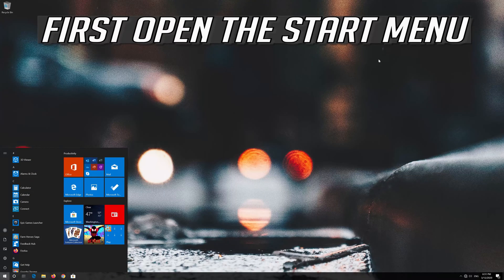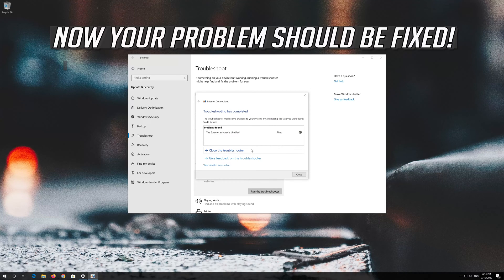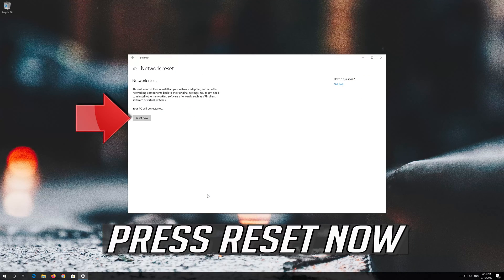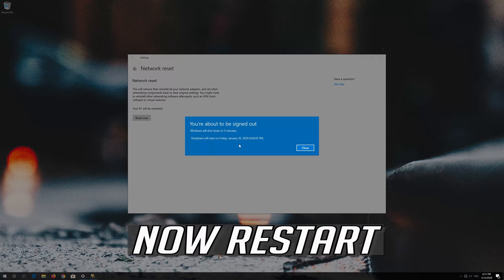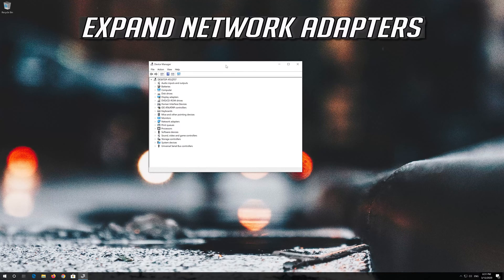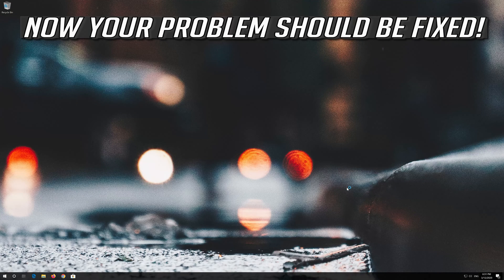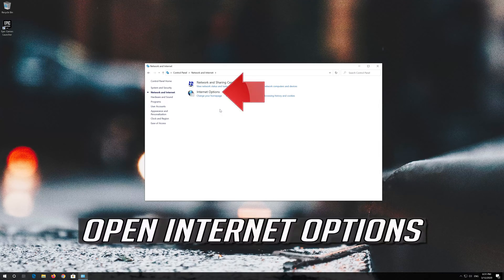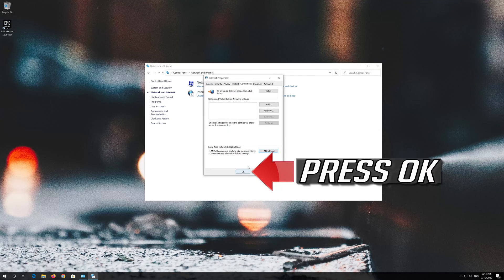FIX Plugged in but "Network Cable Unplugged" - [2026]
In this tutorial you will learn how to fix when you plug in your Ethernet cable into your network adapter, router, modem or switch but you get the error message "Network Cable Unplugged" this this troubleshooting guide will help you resolve this issue.